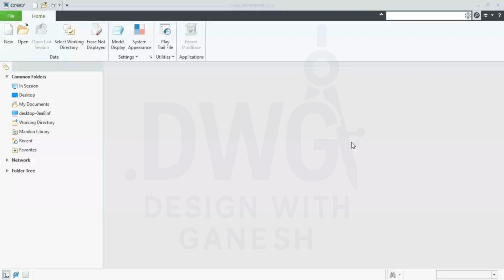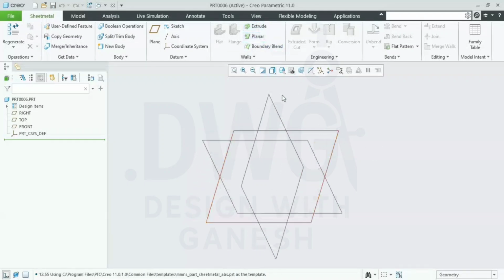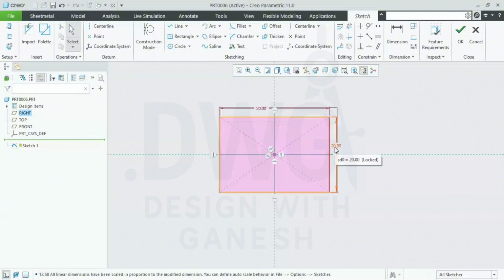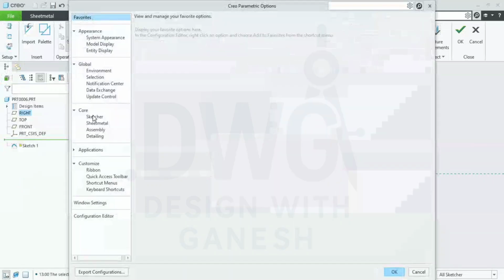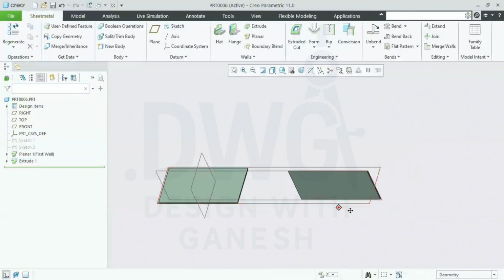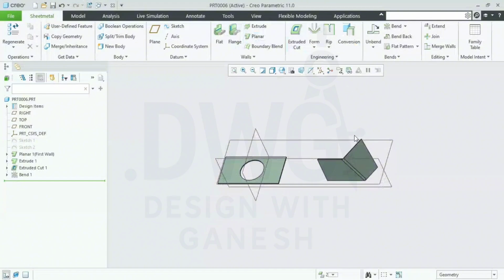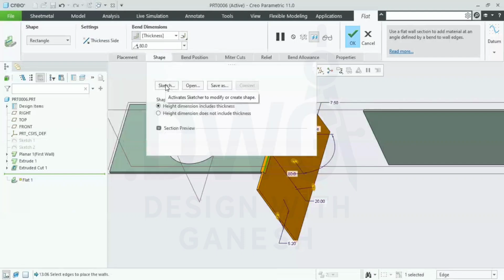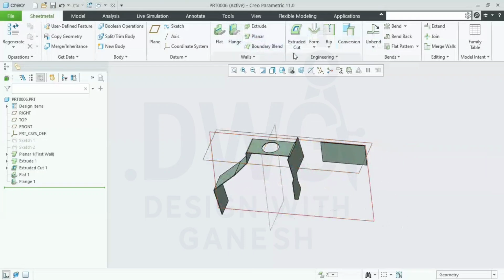Creo sheet metal basics for beginners #1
Creo sheetmetal basics are covered in this video

contents
1. Plannar
2. extrude
3. flat
4 flange
5. extruded cut
6. bend